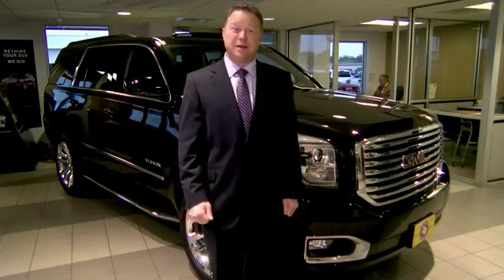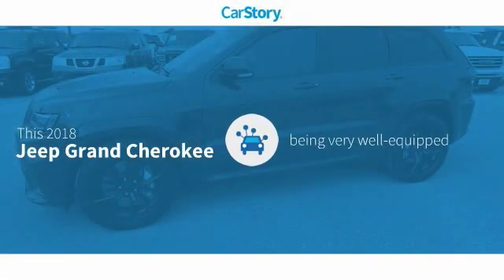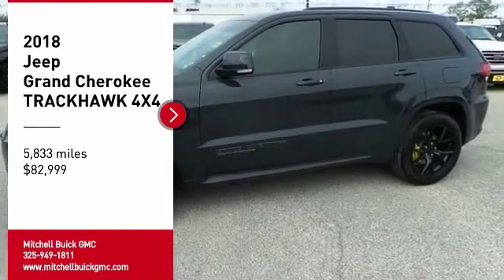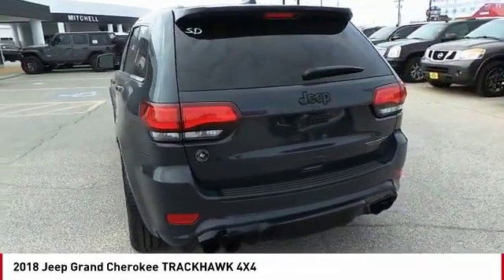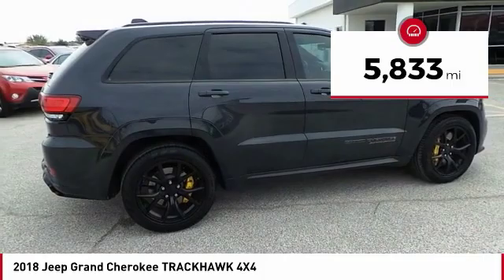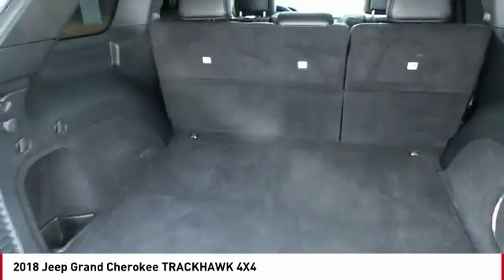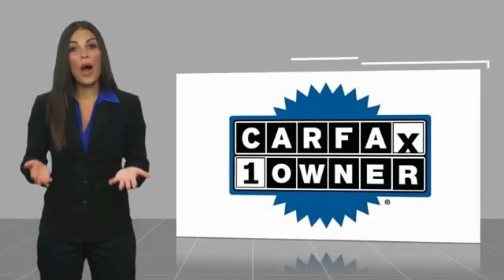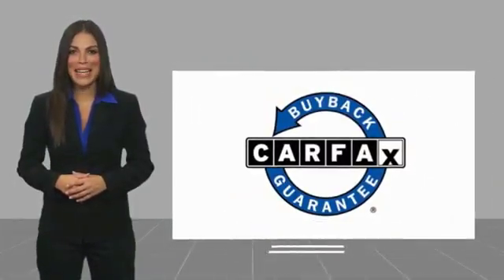2018 Jeep Grand Cherokee San Angelo TX W19441A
2018 Jeep Grand Cherokee TRACKHAWK 4X4

NOTITLE